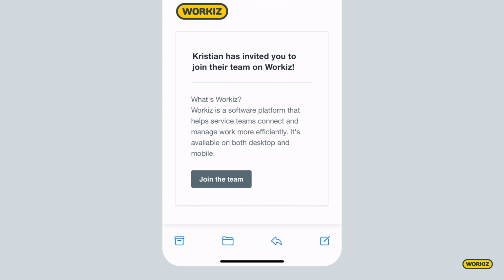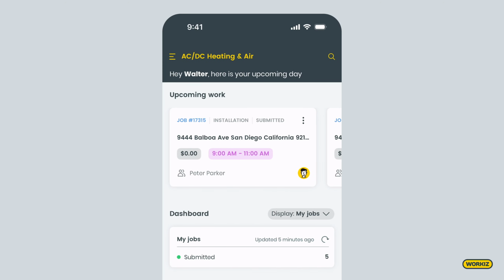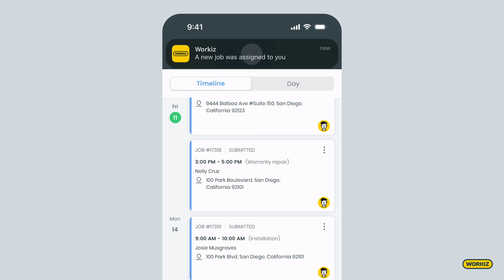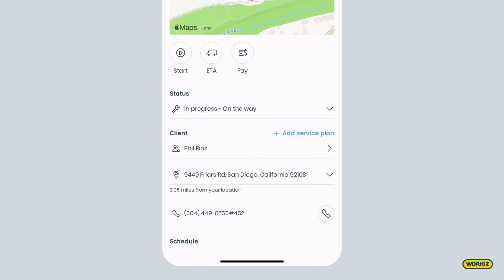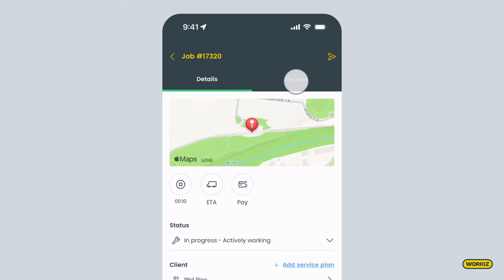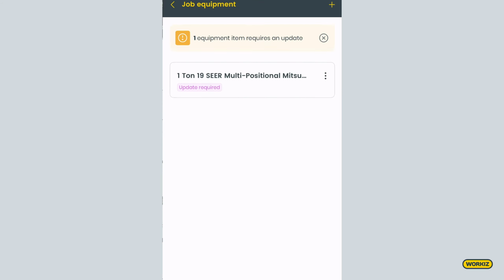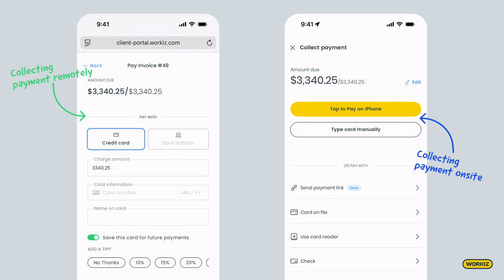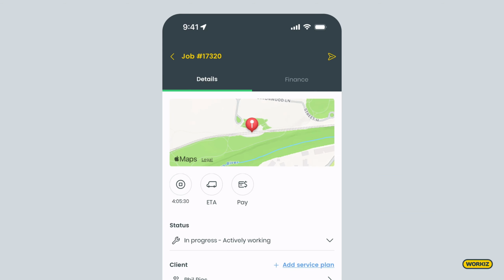Workiz for techs: Mobile app walkthrough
Learn how to master the Workiz mobile app as a new technician

0:00 Getting started
0:55 App walkthrough
1:30 Managing jobs
2:27 Creating invoices and collecting payments